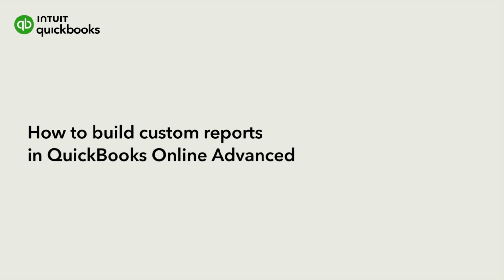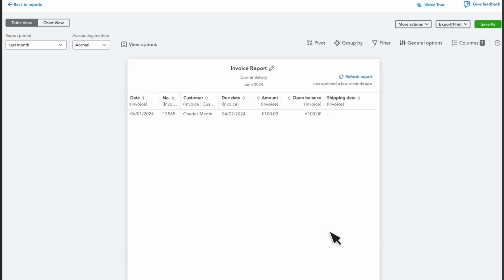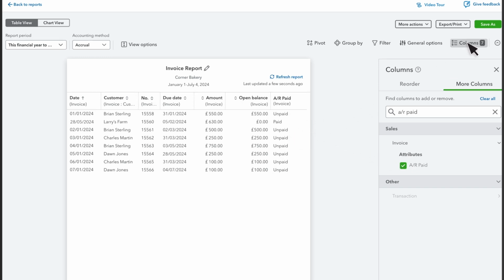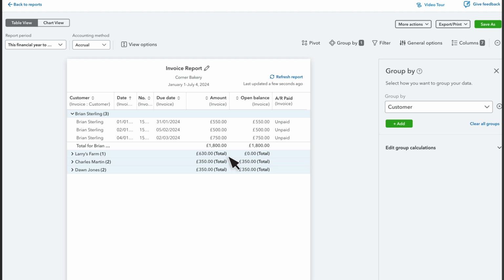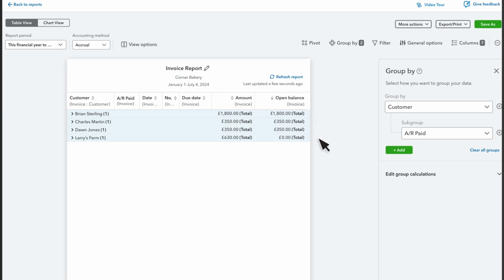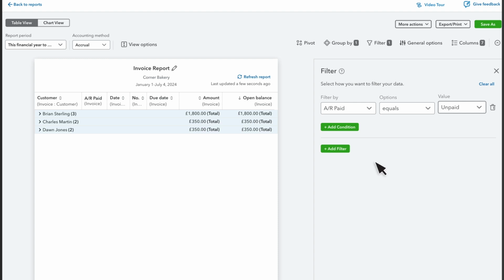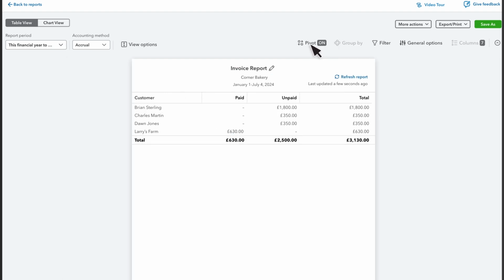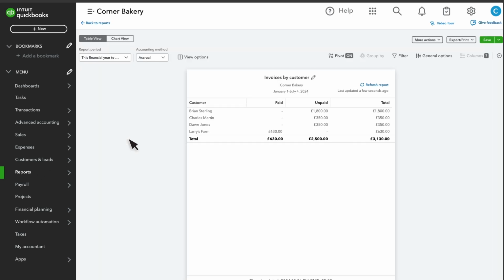How to create custom reports in QuickBooks Online Advanced